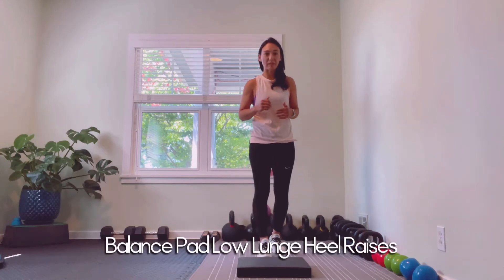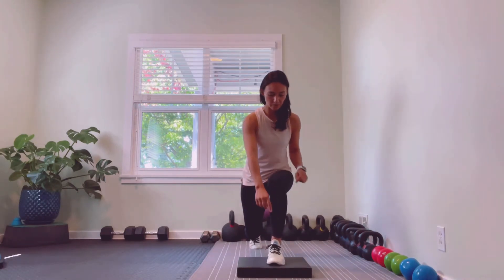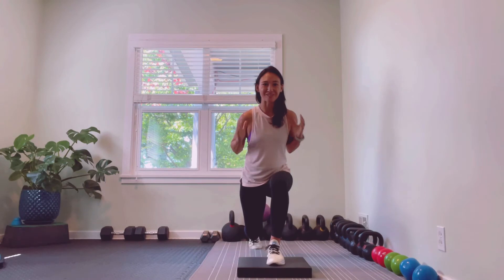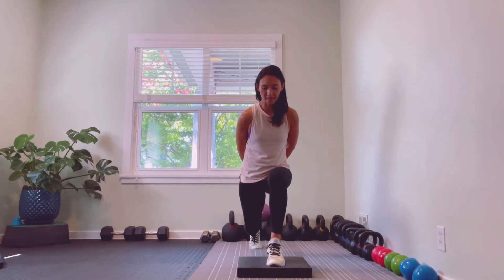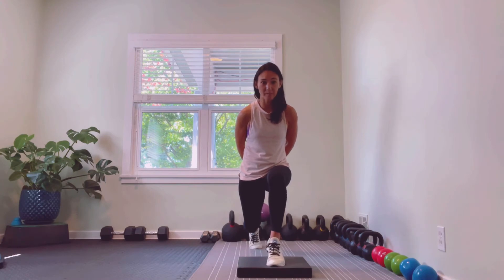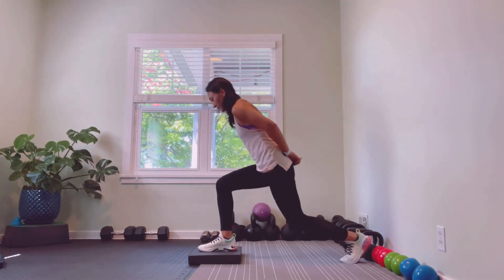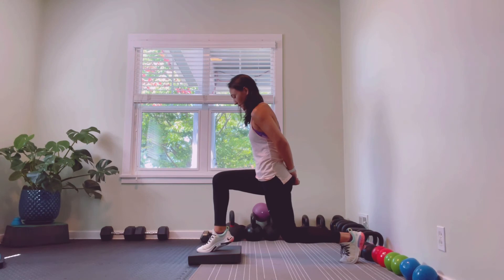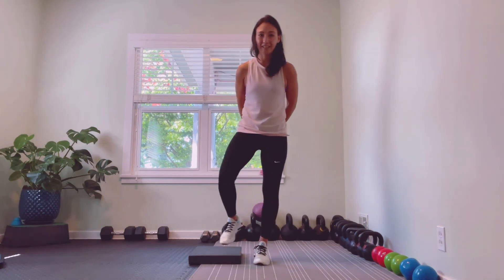Balance Pad Low Lunge Heel Raises